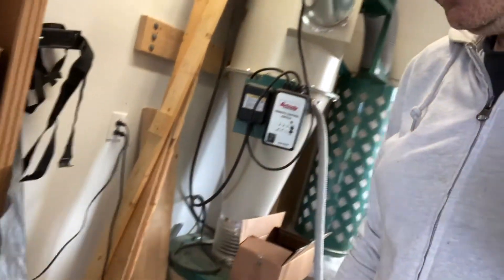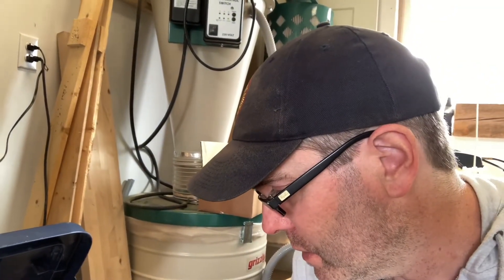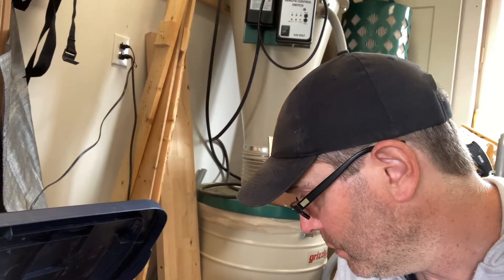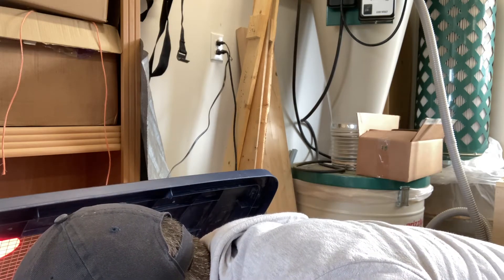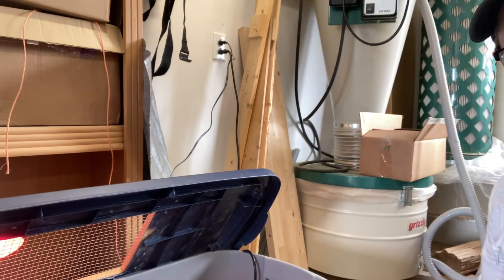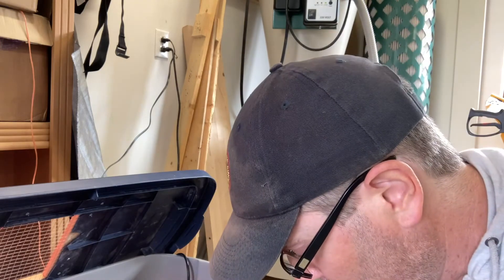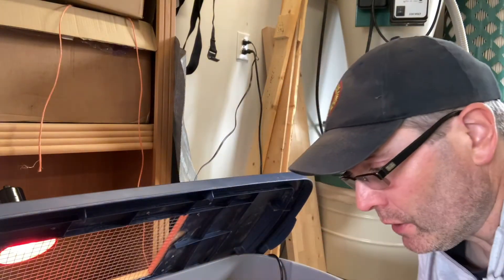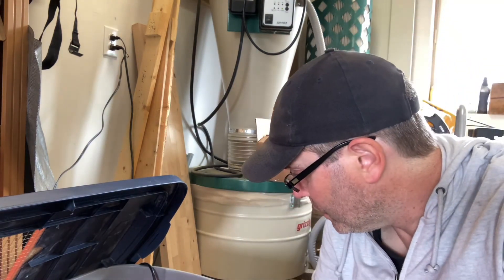Our Chicks Have Pasty Butts?!?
Pasty butt is a potentially fatal condition.  Excrement builds up around the vent and prevents the chick from passing waste!  Luckily it’s easy to clean them up!